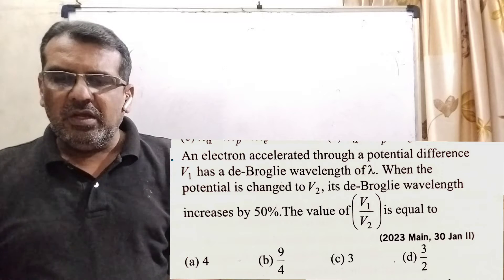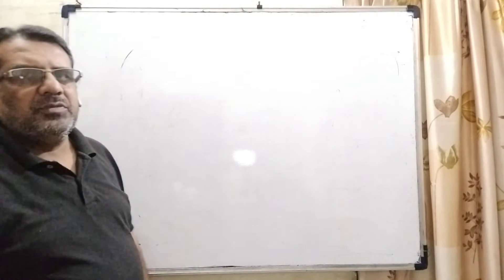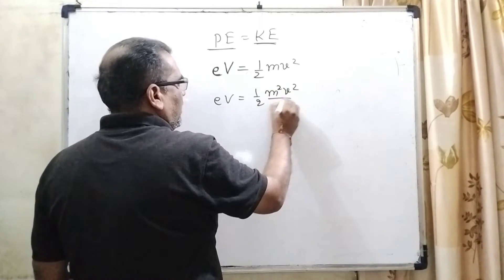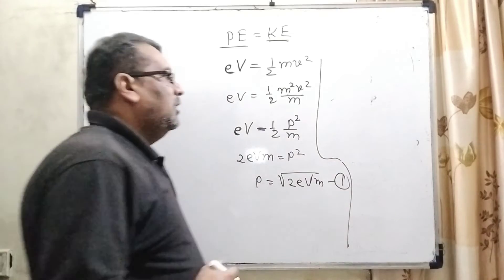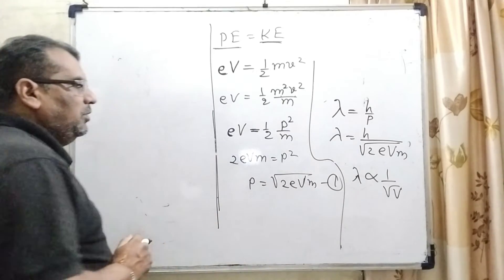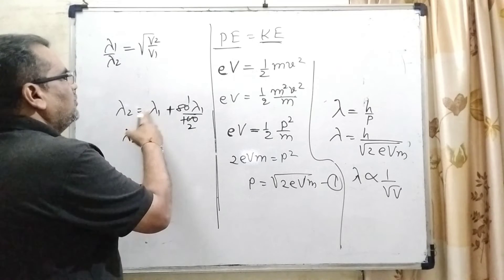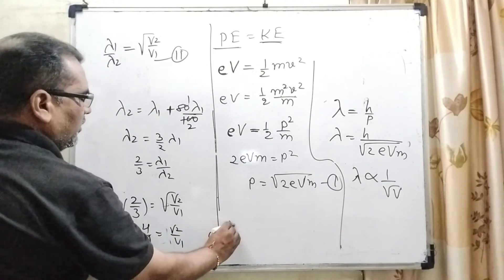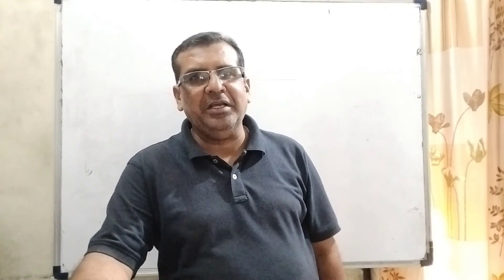An electron accelerated through a potential difference V1 has a de-Broglie wavelength of λ. When the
An electron accelerated through a potential difference V1 has a de-Broglie wavelength of λ. When the potential is changed to V2, its de-Broglie wavelength increases by 50%. The value of  ( V 1 V 2 ) ( � 1 � 2 )  is equal to